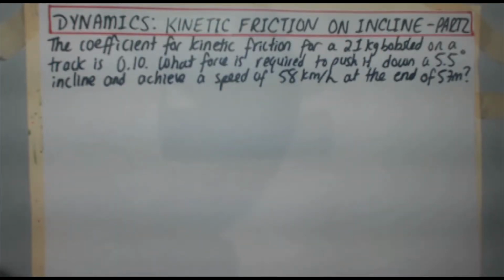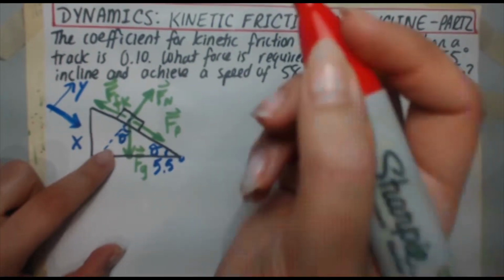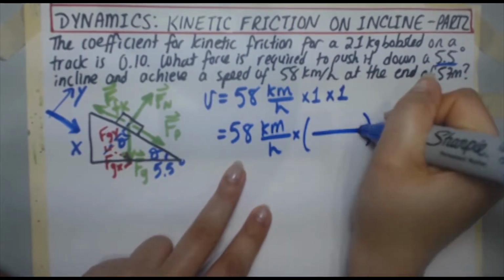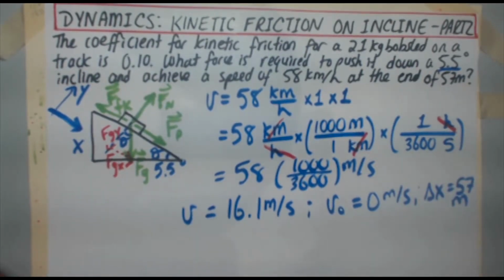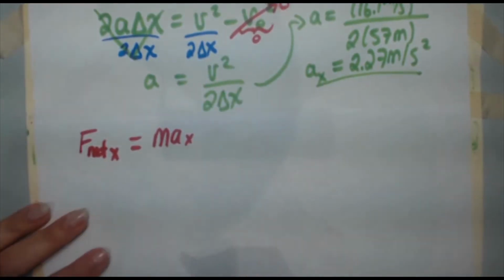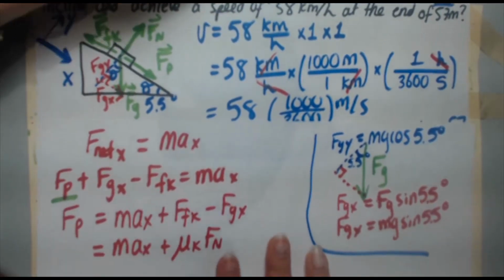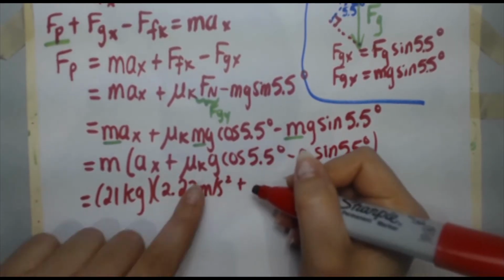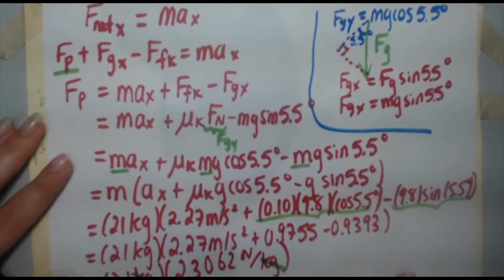69 Kinetic Friction on Incline Part 2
See video 68 for Part 1 - STATIC Friction on Incline
The coefficient of kinetic friction for a 21 kg bobsled on a track is 0.10. What force is required to push it down a 5.5 degree incline and achieve a speed of 58 km/h at the end of 57 m?